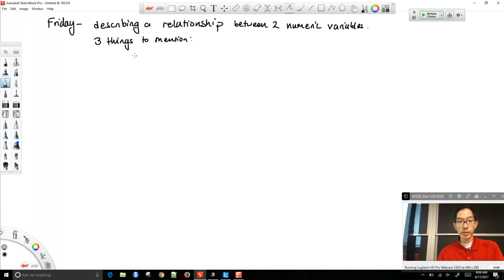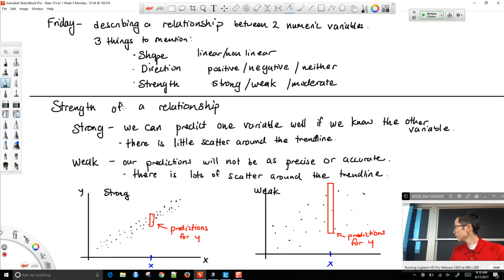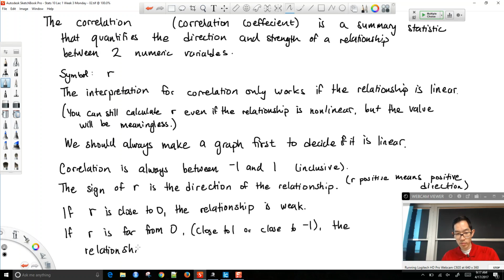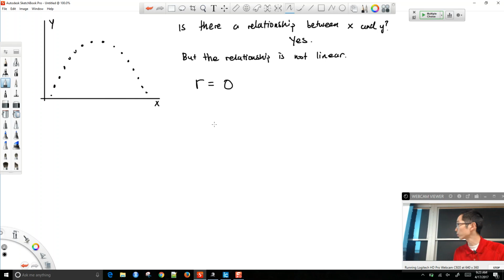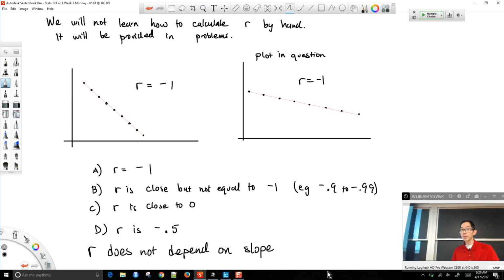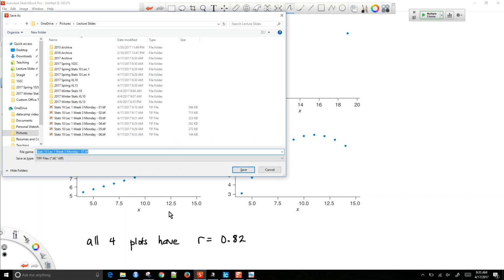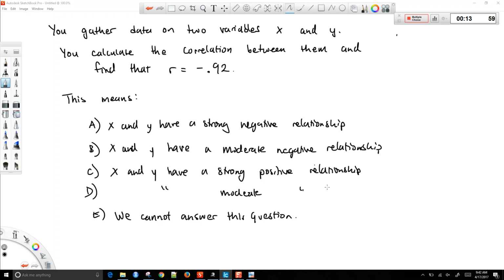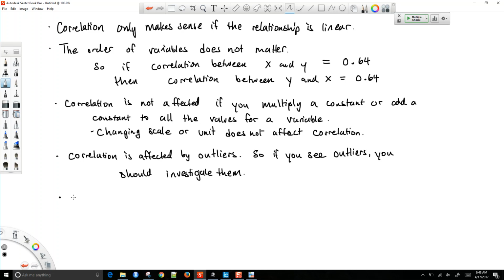4 17 2017 Stats 10 Lecture 1